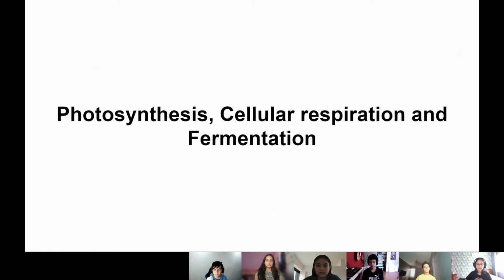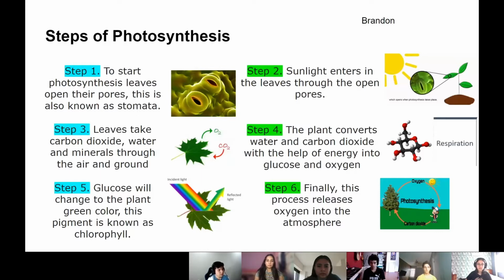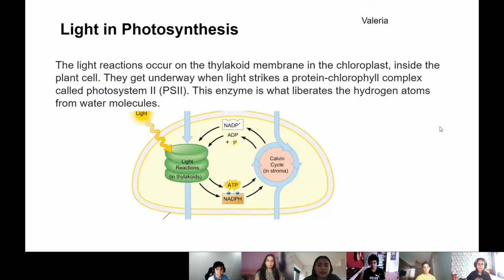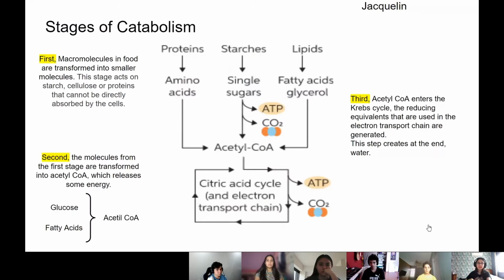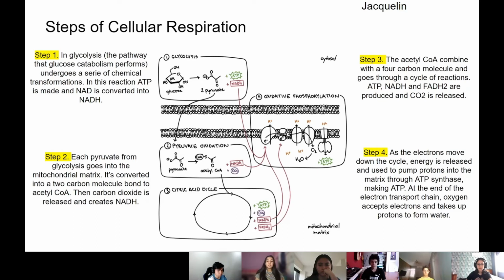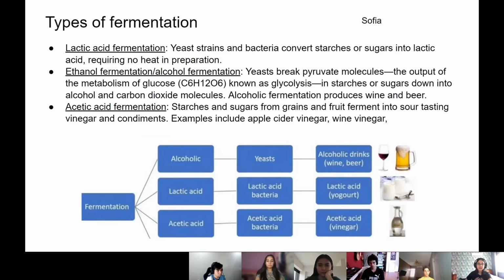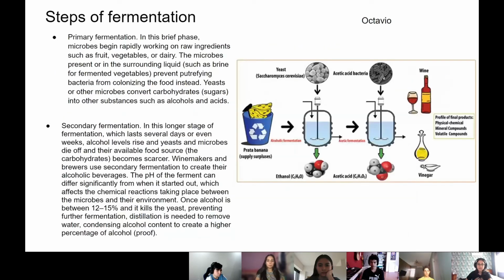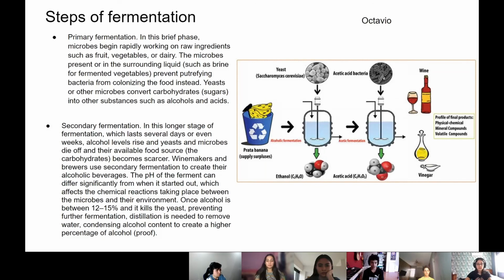Comprehension Activity l Portafolio 2 l The Nature of Life